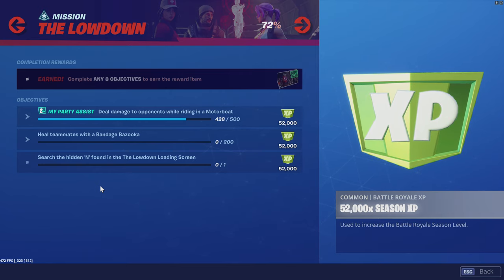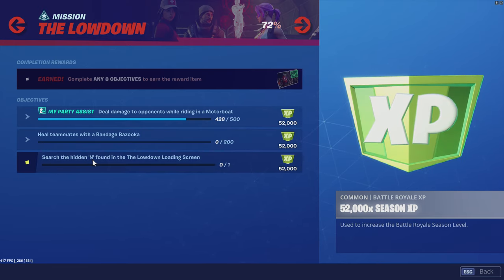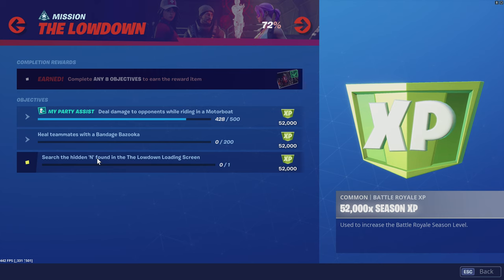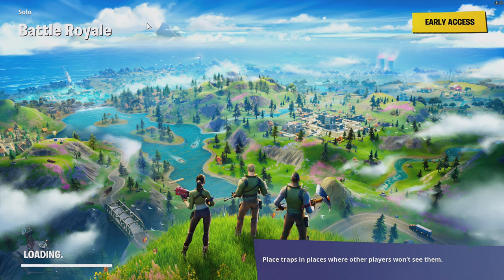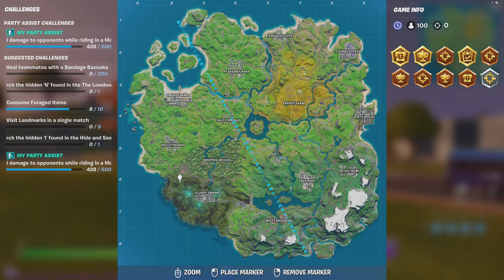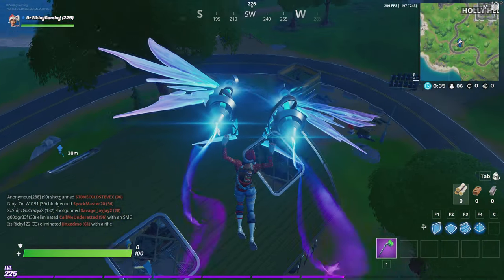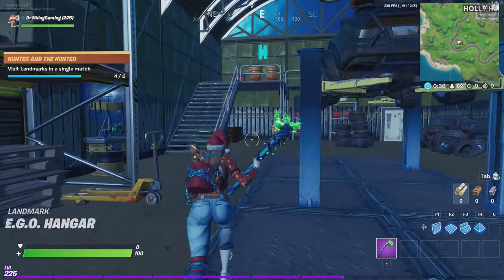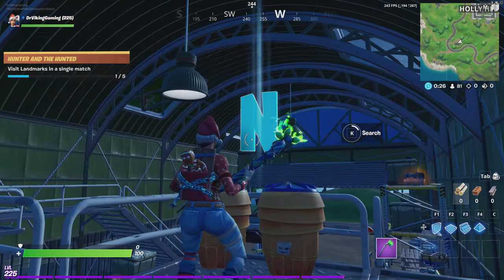Find the Hidden Letter 'N' Location In 'The Lowdown' Loading Screen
Here is a quick video to show you where to find the hidden letter 'N' location in the 'The Lowdown' Loading screen challenge.